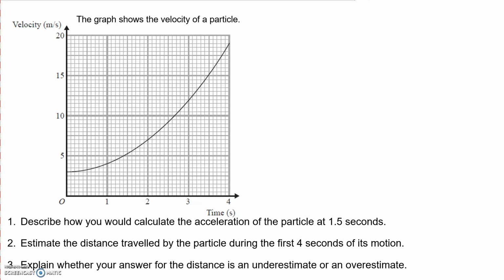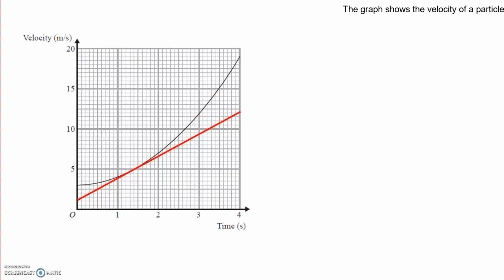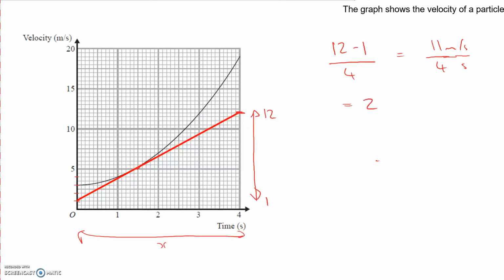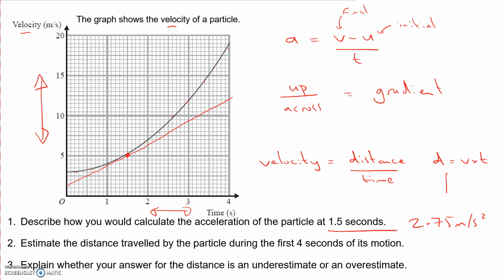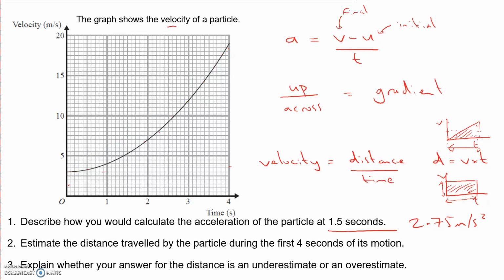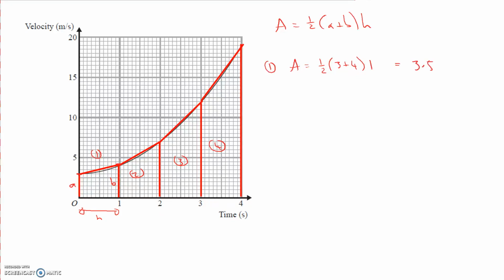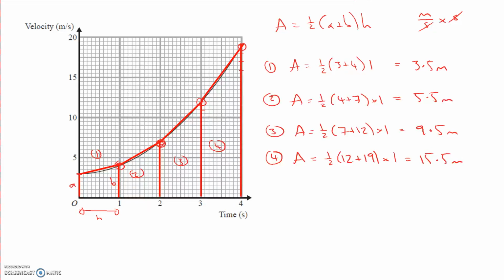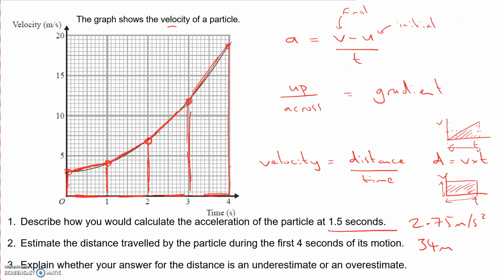GCSE QotW 12b H